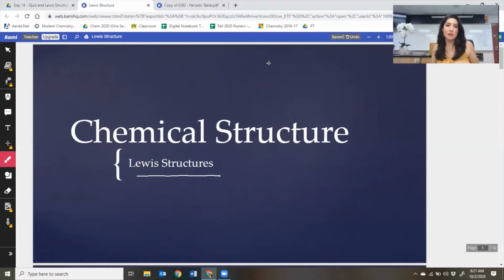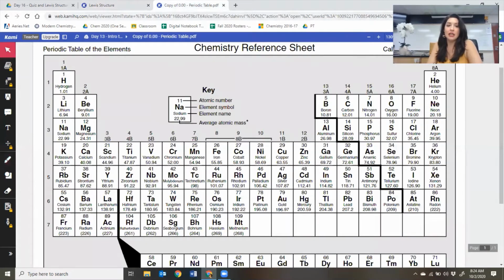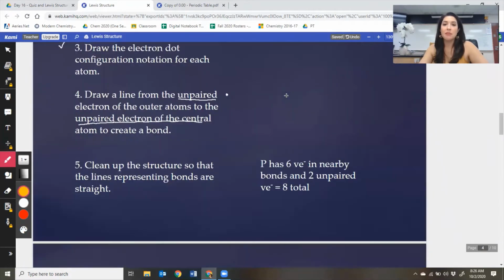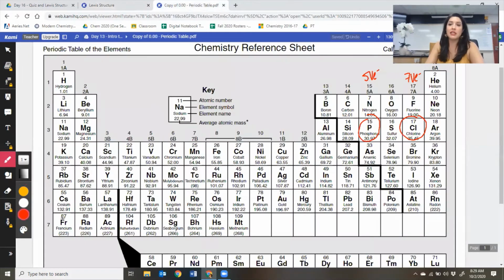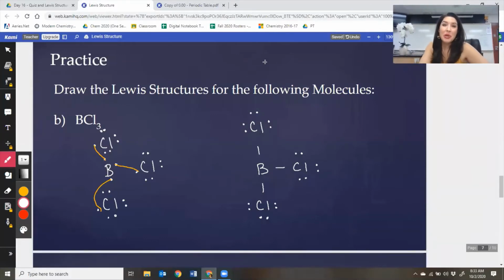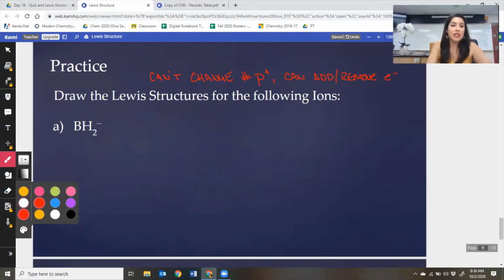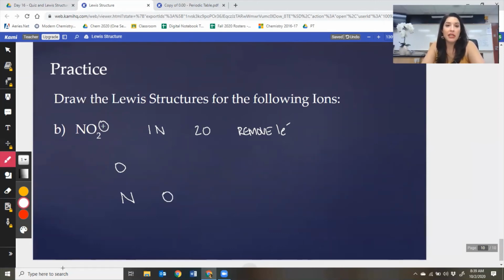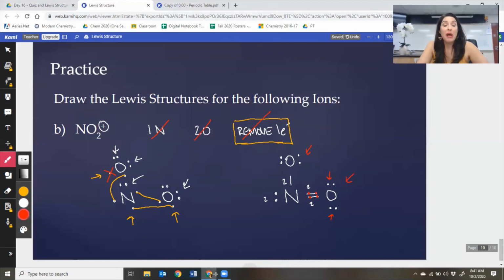Lewis Structures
Ms. Sanner demonstrates how to use electron dot notation to draw the Lewis Structure of a molecule from the chemical formula.